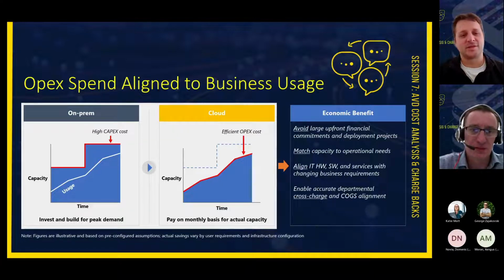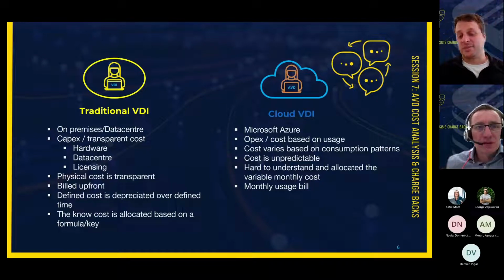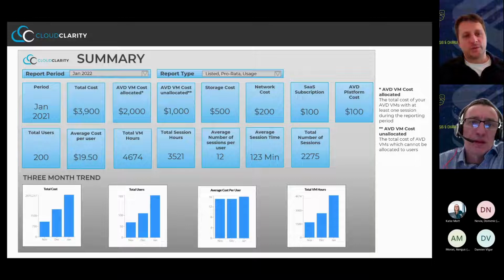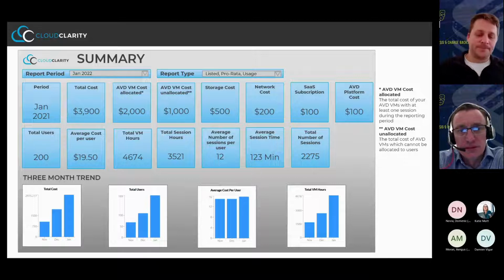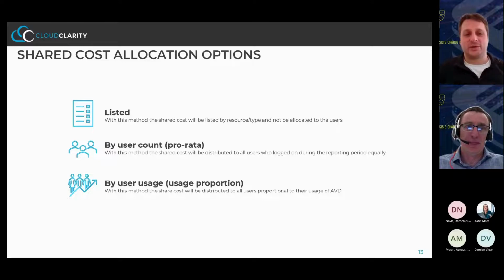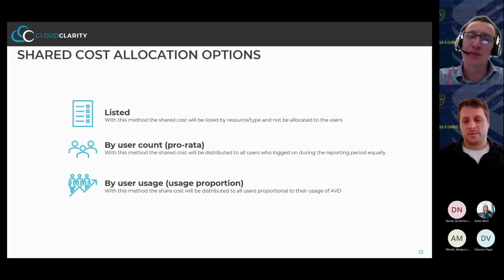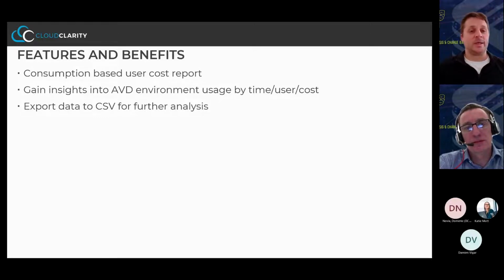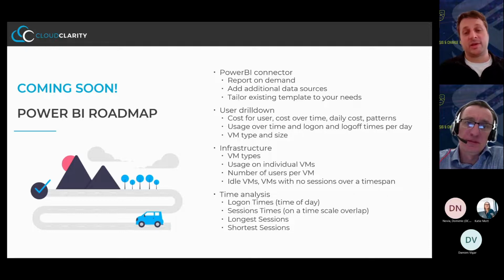cubesys Discussion Series Session 7 AVD Cost Analysis and Charge Back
With AVD in place it now important to understand costs and show your business where they are consuming costs.  In this session we cover how to show the cost of each user and each users session.